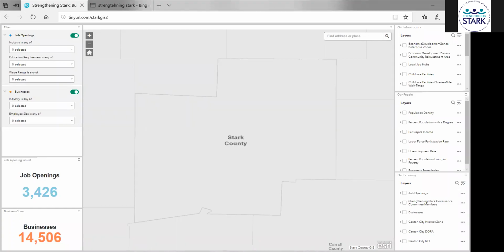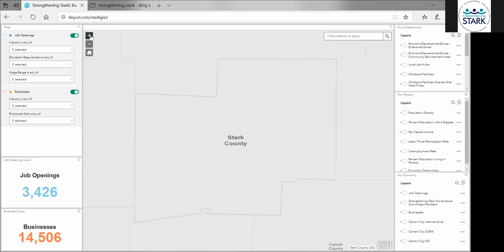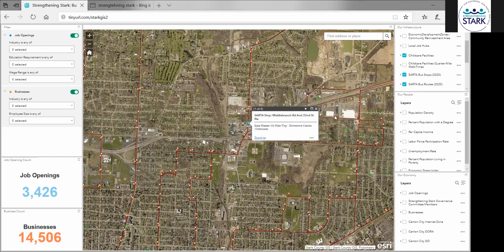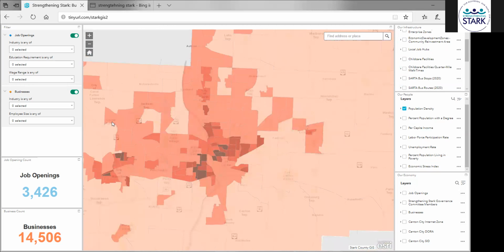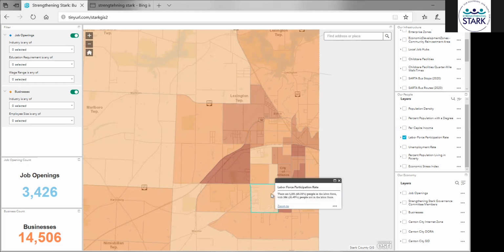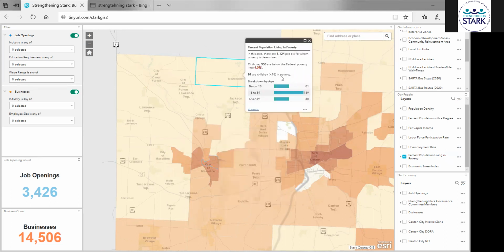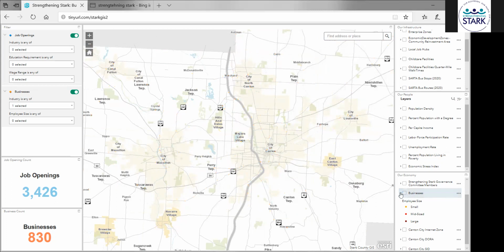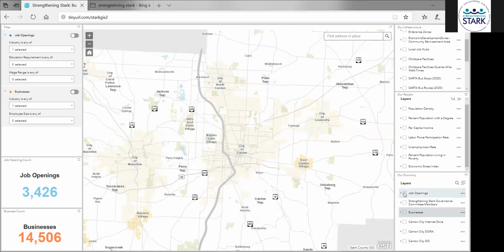StarkGIS Platform Overview